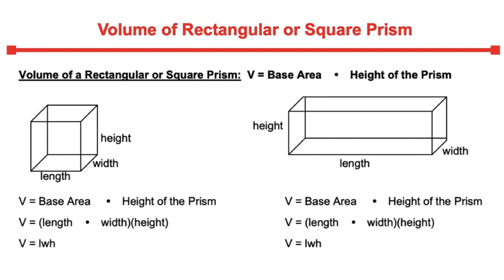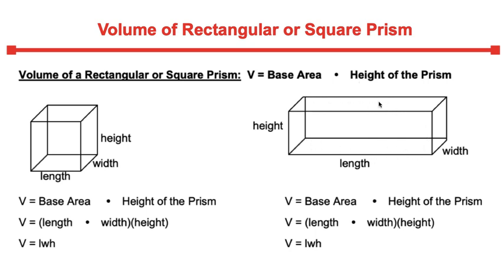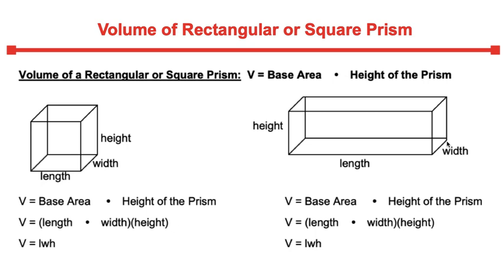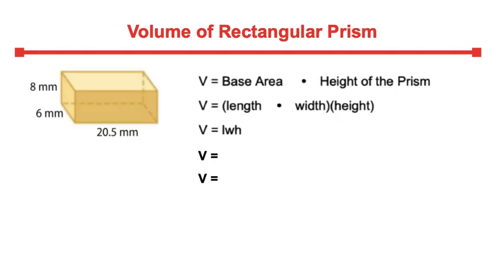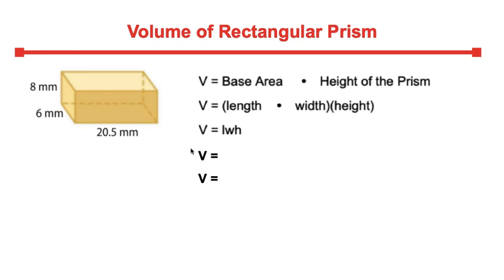What is the Volume Formula for a Rectangular or Square Prism? Demonstration with an Example.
In this video tutorial, I will explain:
(1) What is the volume formula for a rectangular or square prism?
(2) Demonstrate how to use the formula with an example.